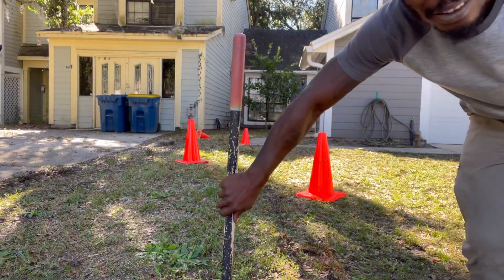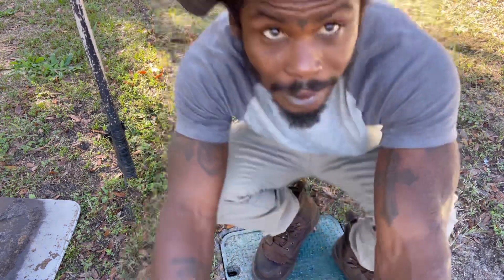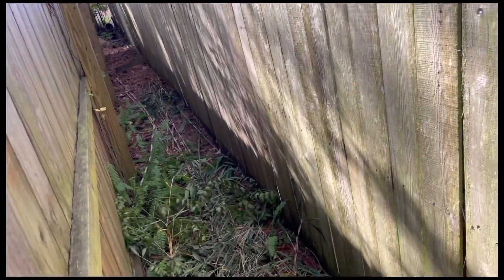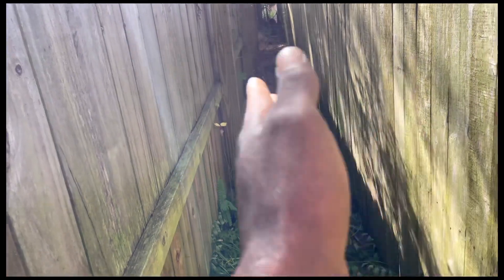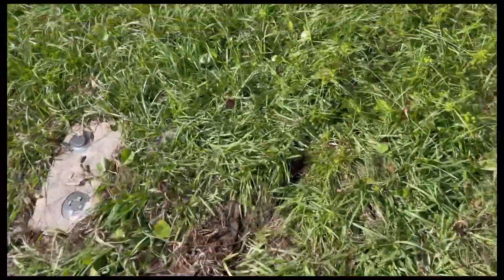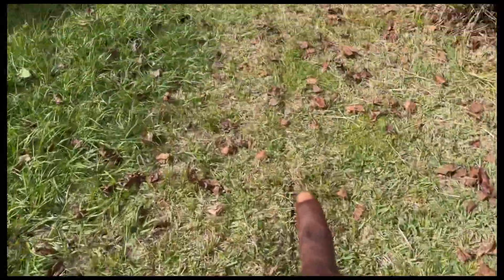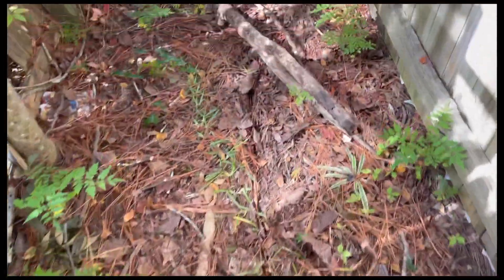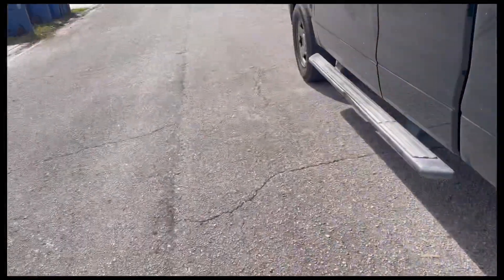How to bury AT&T Fiber Optic cable line by manual hand trenching